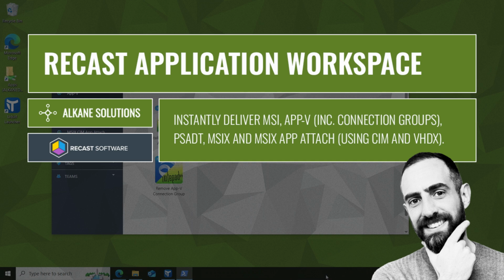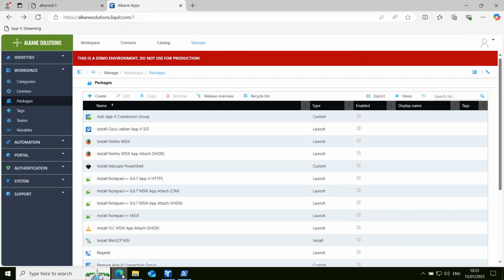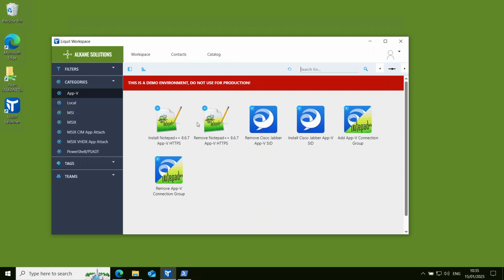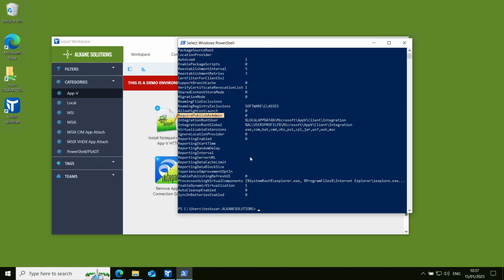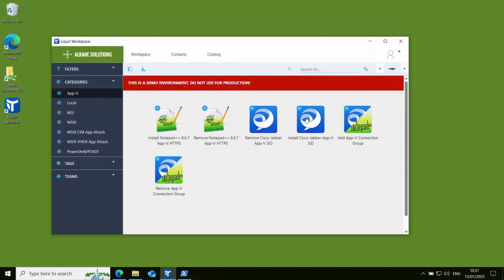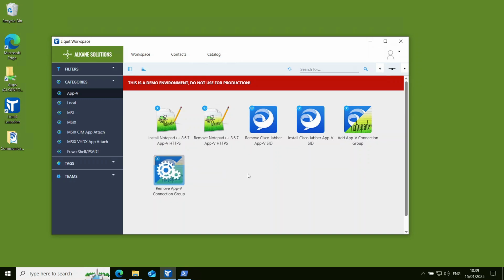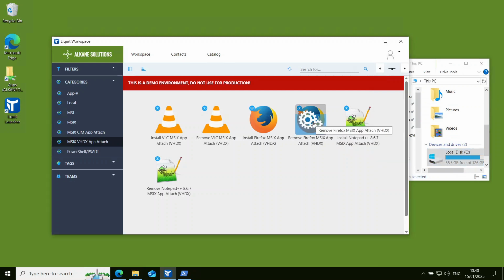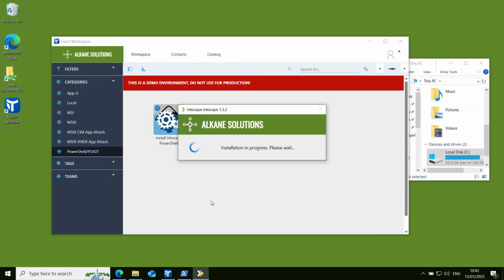Recast Application Workspace - Smarter Application Delivery and an App-V Replacement!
(OFFICIAL RECAST PARTNER - Need help implementing?  Migrating your apps?  Packaging your apps?  🙏)

Recast Application Workspace is a powerful alternative to the App-V server components, offering seamless application management, detailed usage reporting, and silent application delivery triggered by events such as user logon. 🚀

With smart icon functionality and the ability to streamline deployments using multiple packaging technologies, it supports physical, virtual, persistent, and non-persistent endpoints. 💡

In this video we demonstrate delivering the following packaging technologies using smart icons:

MSI ✅
App-V ✅
Bespoke App-V Streaming Server ✅
App-V Connection Groups ✅
MSIX ✅
MSIX App Attach using CIM ✅
MSIX App Attach using VHDX ✅
PowerShell App Deploy Toolkit (PSADT) ✅